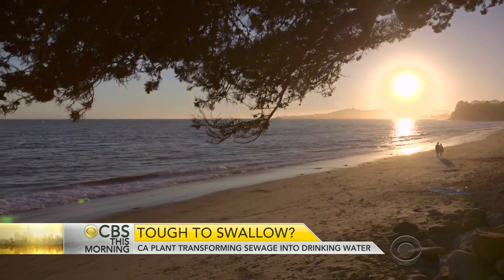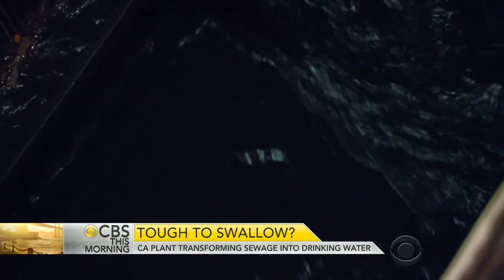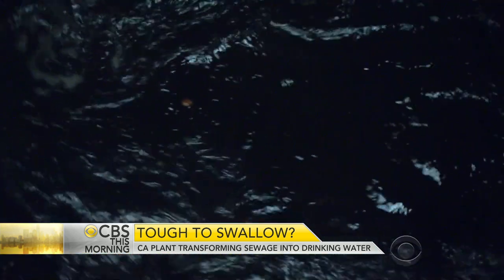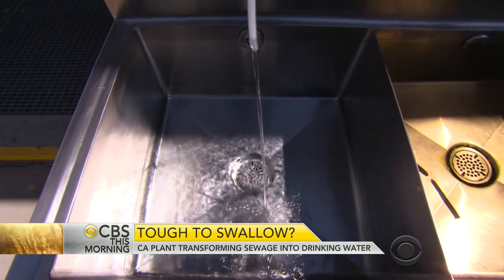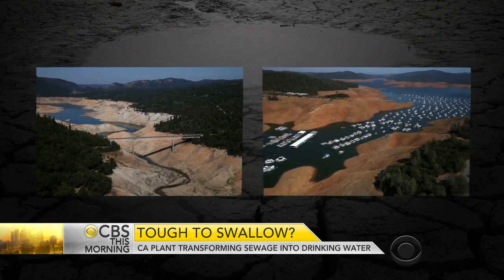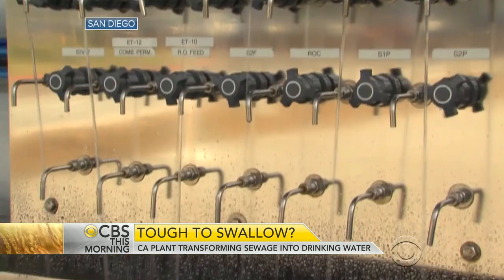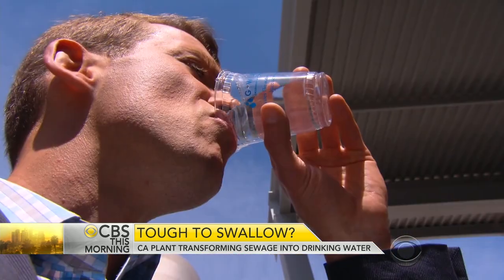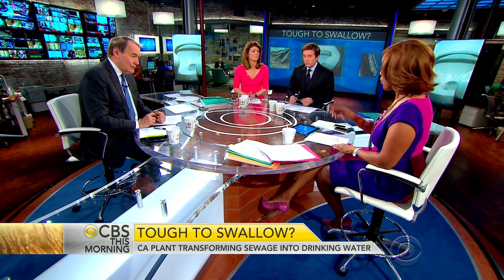California plant transforming sewage into drinking water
In the midst of California’s historic drought, cities and towns are looking for any source of water they can find. That includes a water recycling process some call “toilet to tap.” Ben Tracy reports.